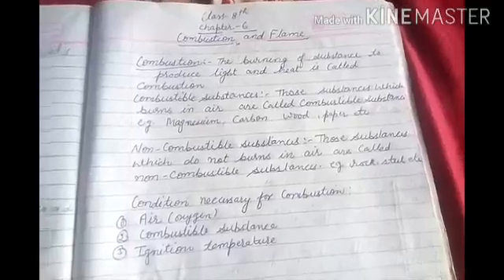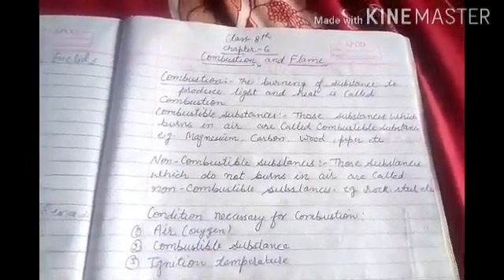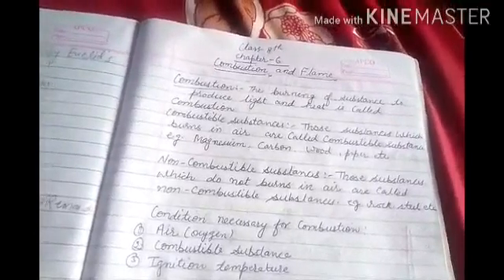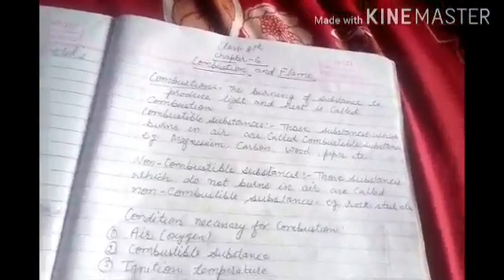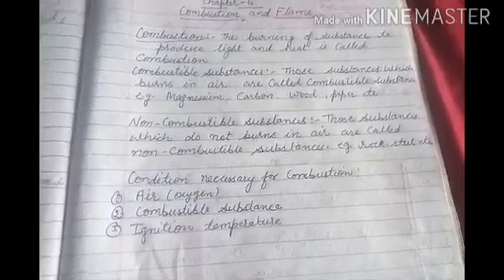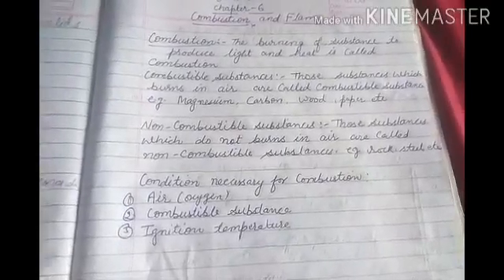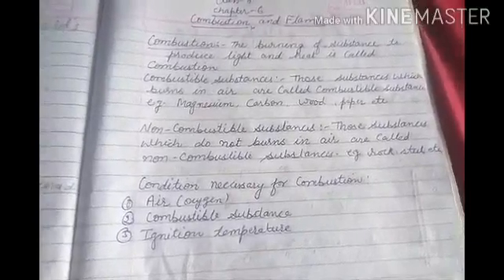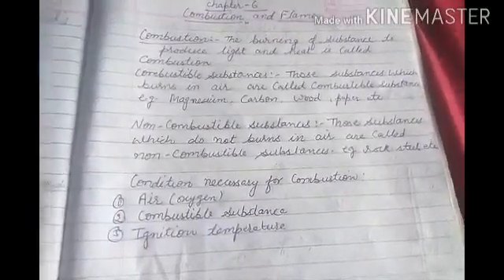Class 8th Science Chapter 6